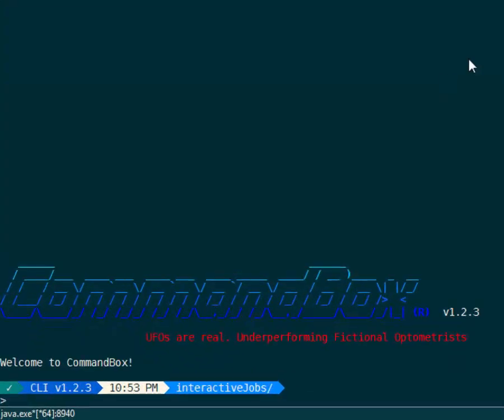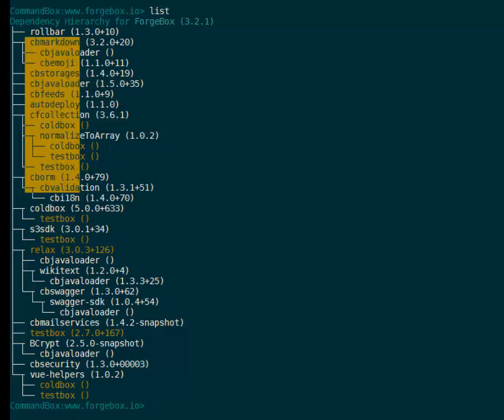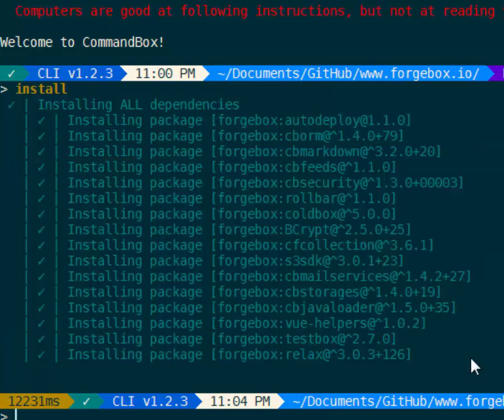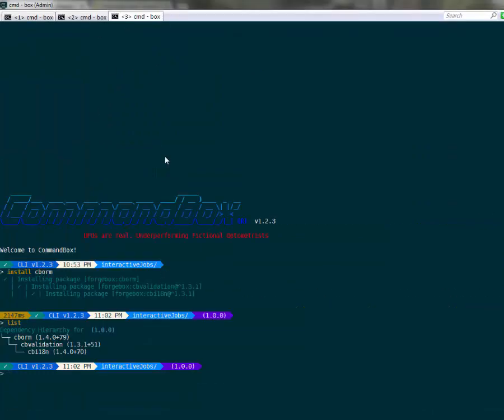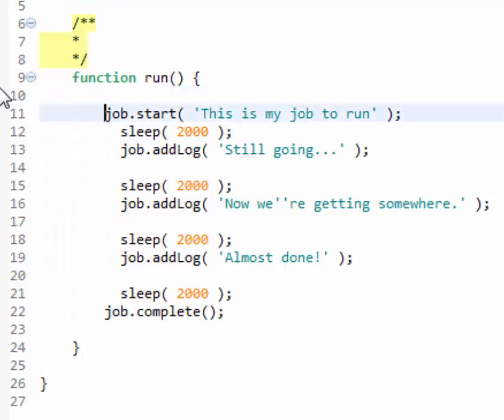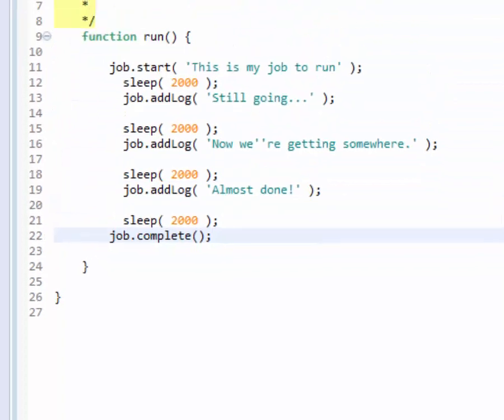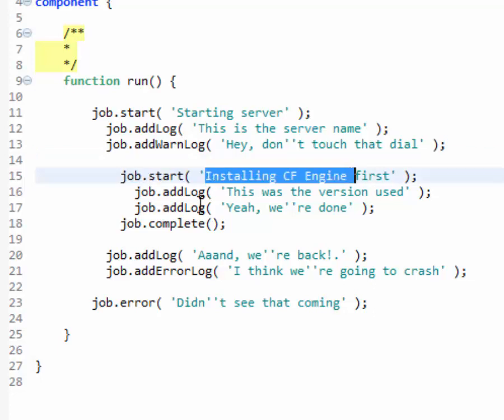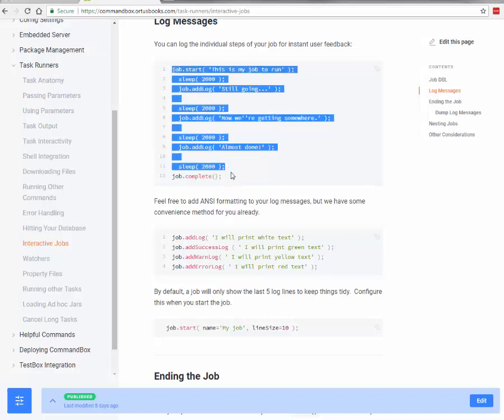What's New in Commandbox 4 - Interactive Jobs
Learn about the new interactive job UI in CommandBox 4, where you can find it, and how to use it in your own Task Runners and custom commands.